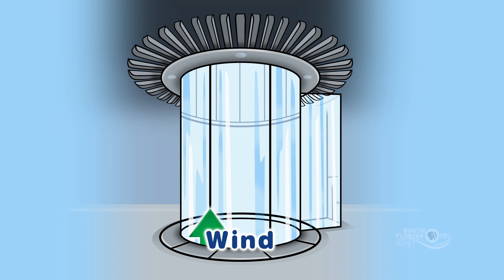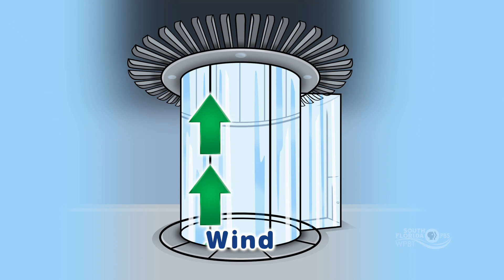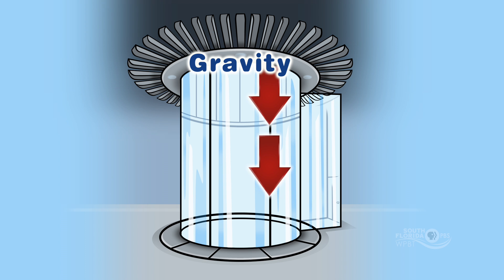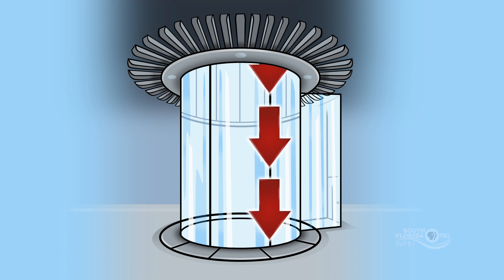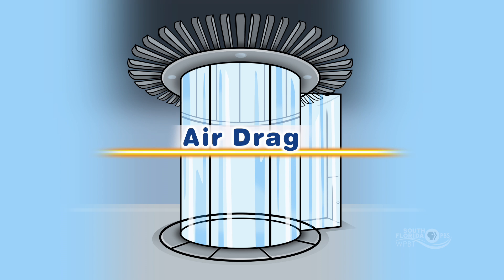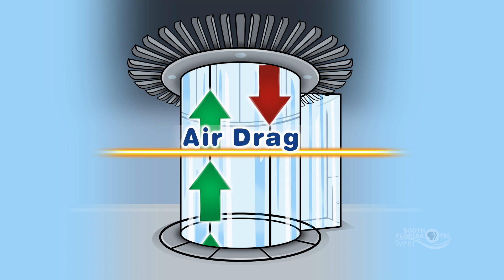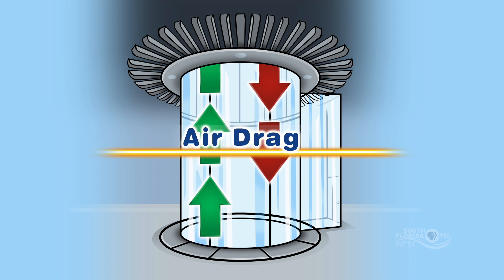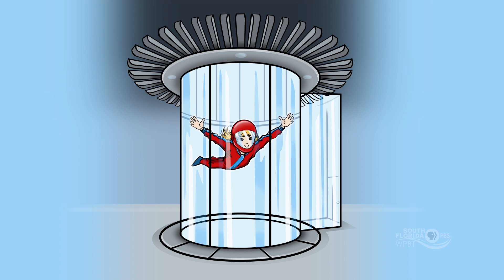Indoor Skydiving | Virtual Field Trip | KidVision Pre-K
Miss Penny and the KidVision Kids went to iFLY to learn about indoor skydiving. They learned about vertical wind tunnels, why people can fly in a wind tunnel, safety hand signals, geared up in flight suites, and FLEW!! This field trip will take your breath away!!